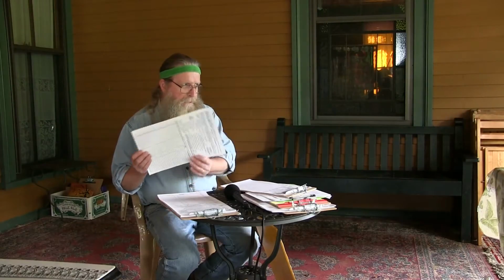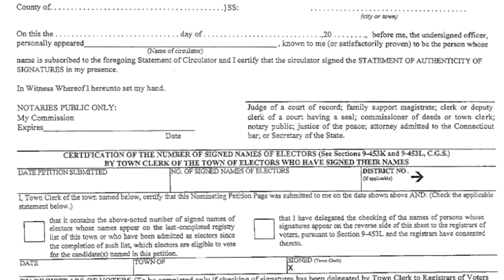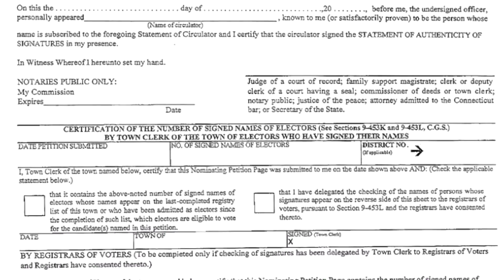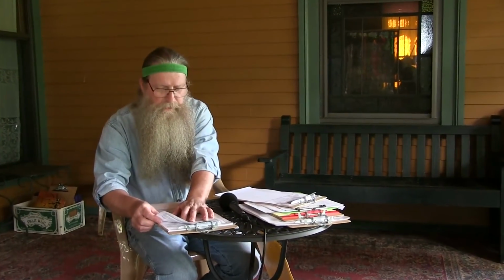Local Liberty: How to get 3rd Party Ballot Access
Its tough getting on the ballot if your a 3rd party. Learn more about the process in Connecticut (and good petitioning practice in general) from Doug Lary, who spoke at the 3rd party Veranda Informational hosted by Dagmar Noll in Willimantic, CT on 6/12/16.

(video by Shane Goodrich)

If you enjoyed this video please click the thumbs up button! Your clicks means a lot to us, thanks!